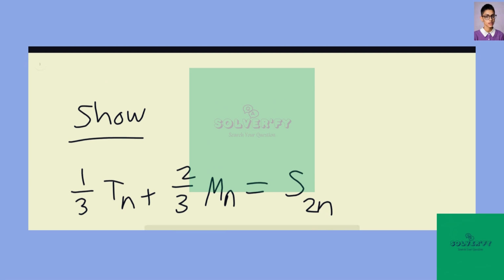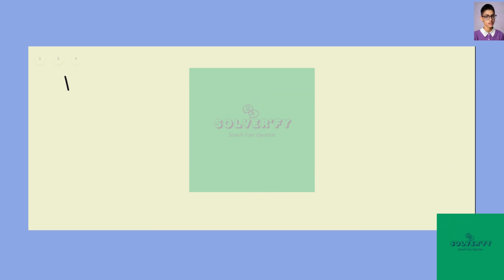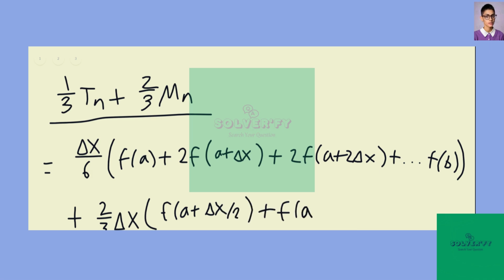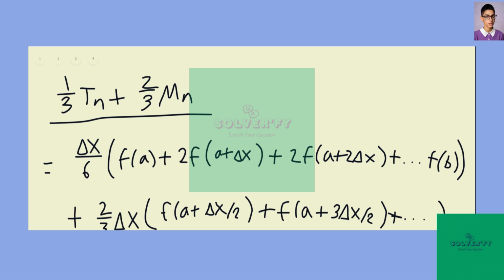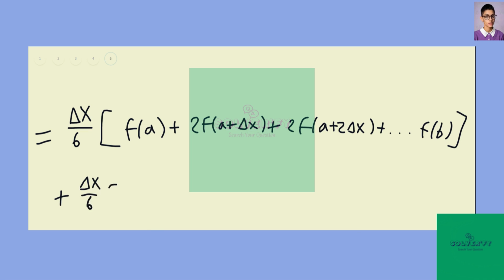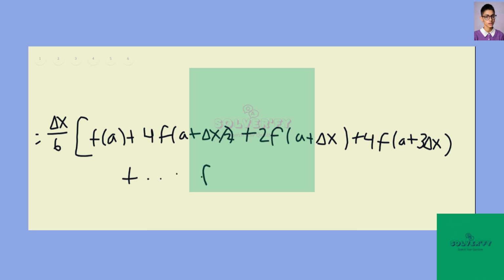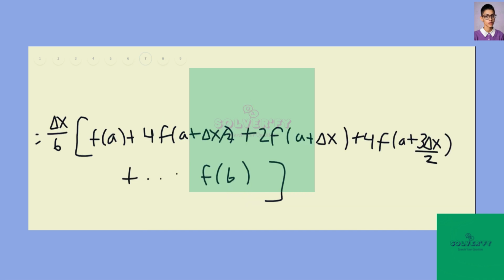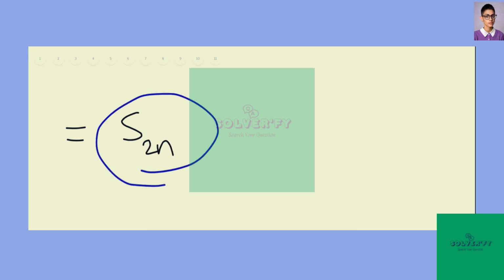[Math] Show that .